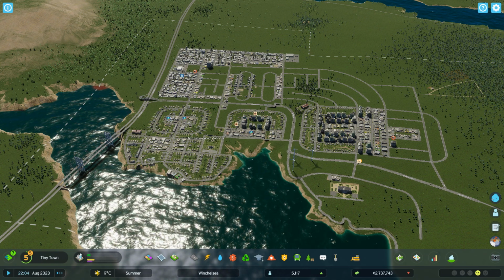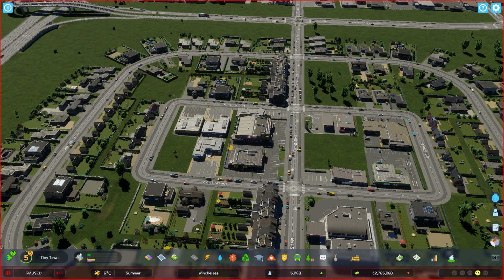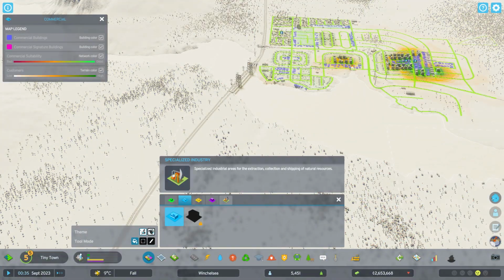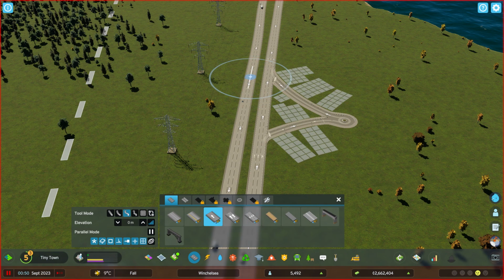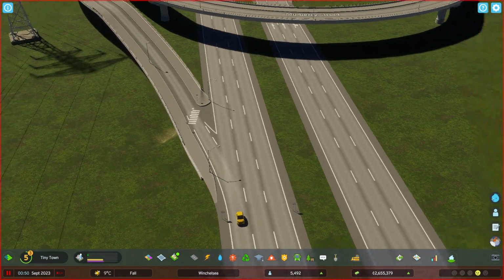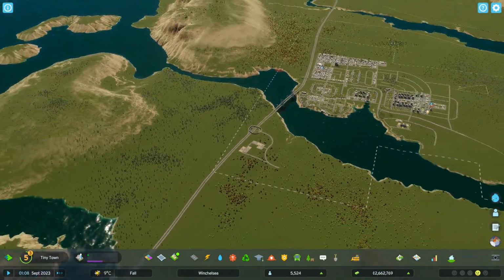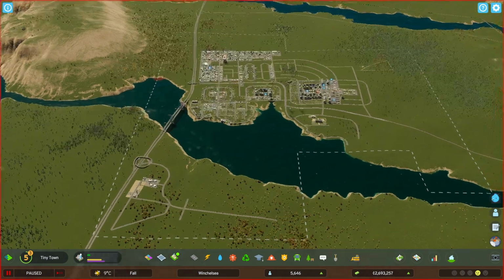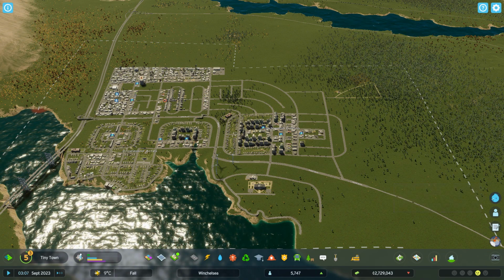The Worst Intersection Ever: Cities Skylines 2 Let's Play - Episode 8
Welcome to Episode 8 of this Cities Skylines 2 Let’s Play series!

It has taken a lot for me to start a YouTube channel and I would appreciate it.

This series is the very first map I have played on Skylines 2. It's a long one and I am learning things as the series progresses, so don't expect any advanced tutorials here. The idea is to build out a city and learn all the aspects of the game which can be used to build better cities in other series.